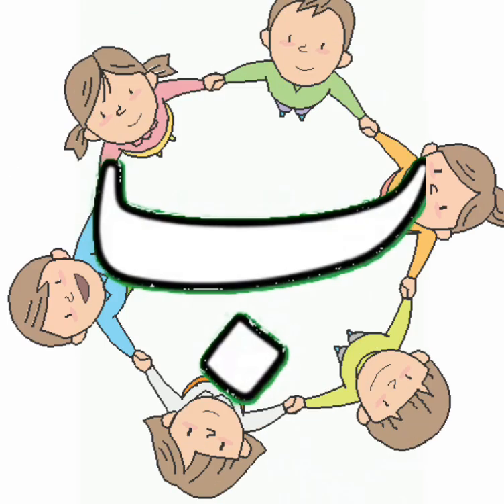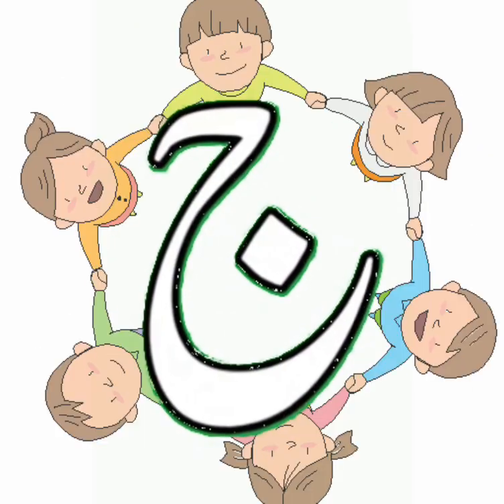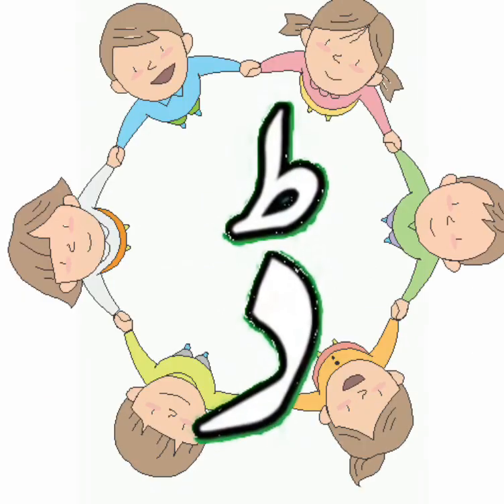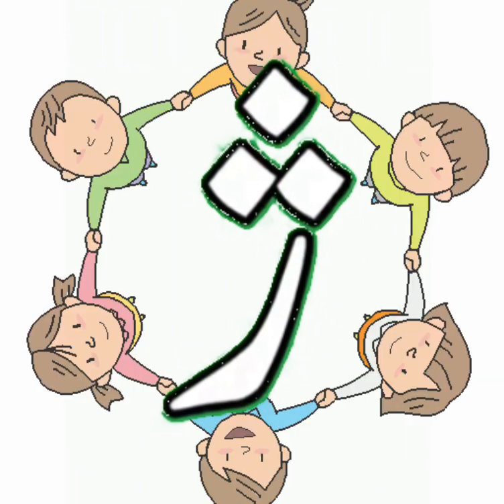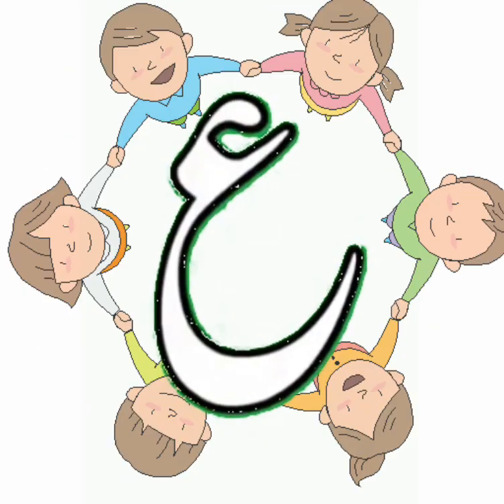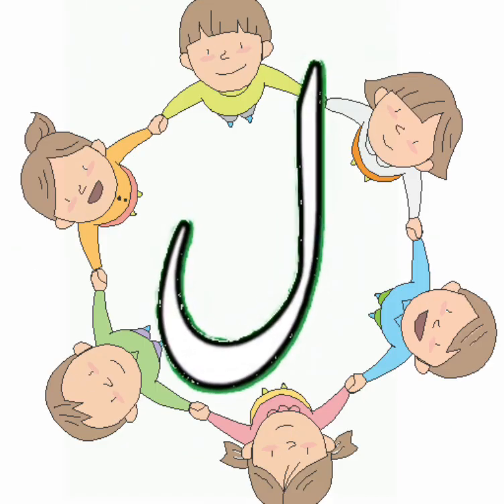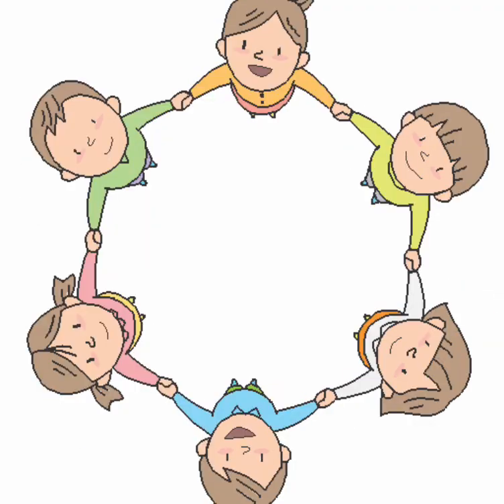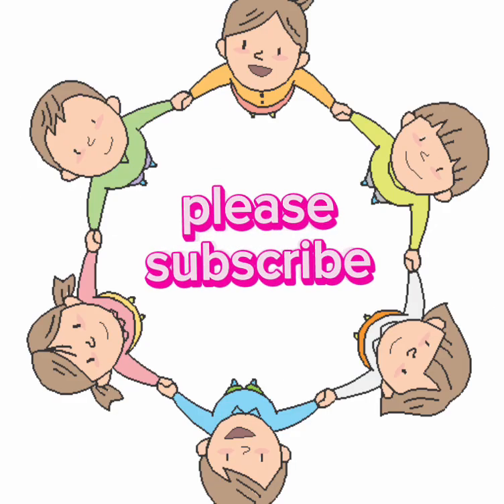urdu alphabets for nursury[اب پ]learning haroof e tahajji for toddlers with cartoons in motion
for kids
urdu alphabets
haroofe tahajji
urdu alphabets for nursury[اب پ]
learning haroof e tahajji [ا ب پ]

 for toddlers with cartoons in motion